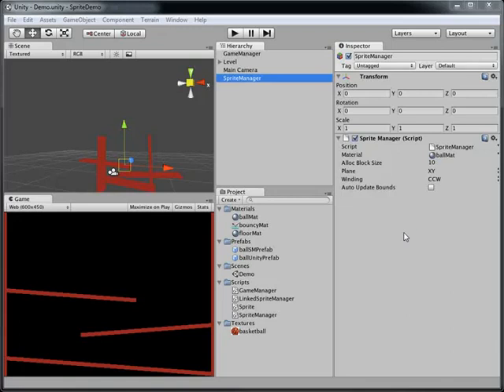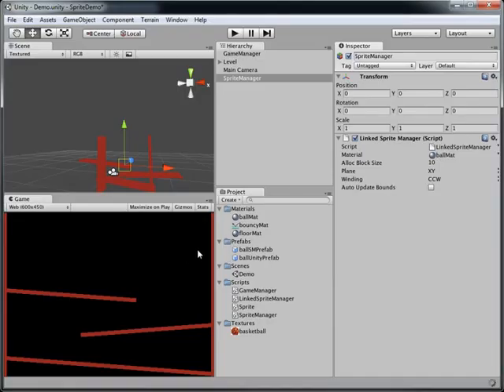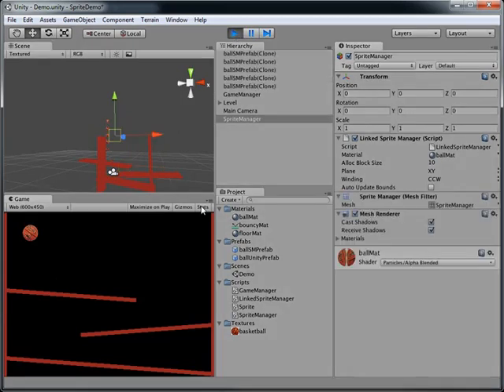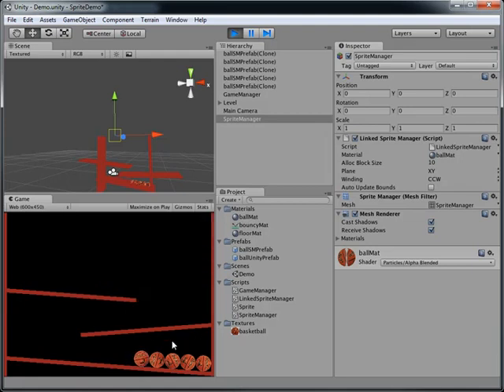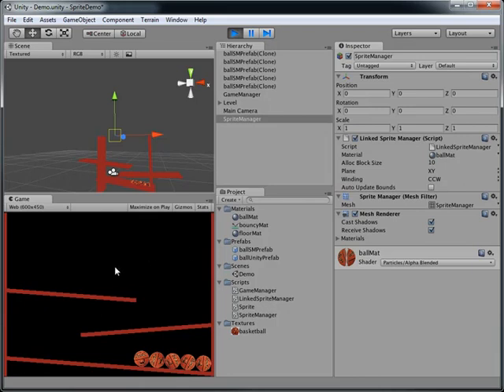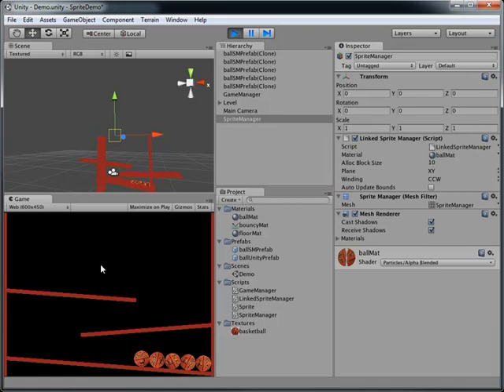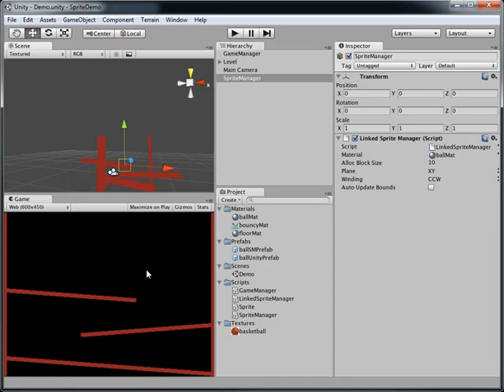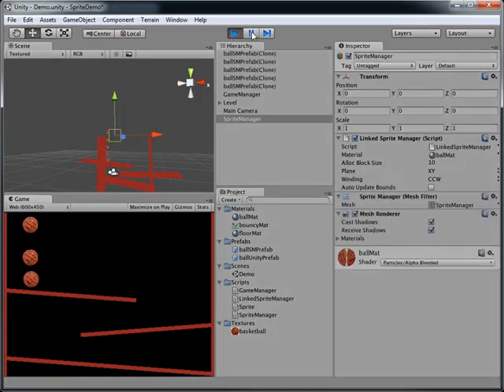3DBuzz - Unity Standard - part 02 - 14 using linkedspritemanager